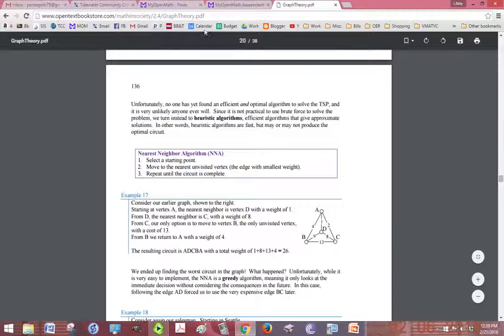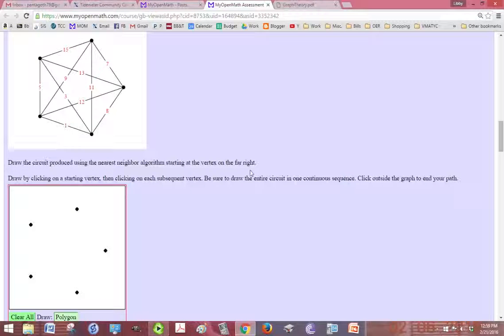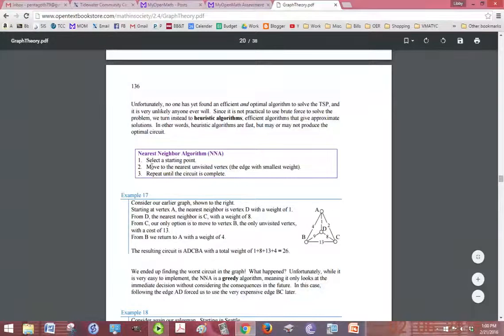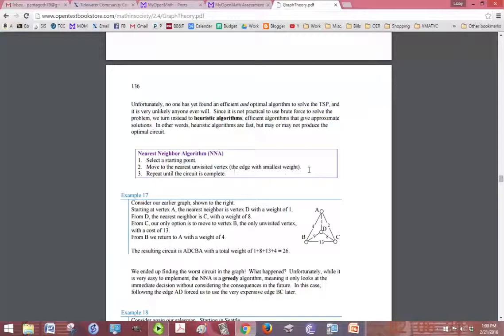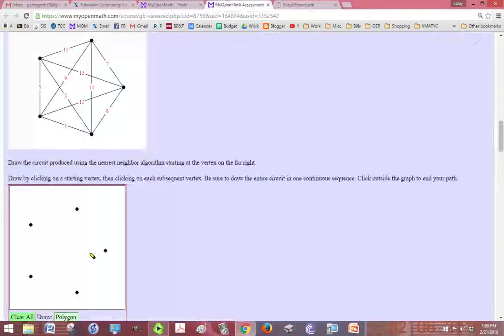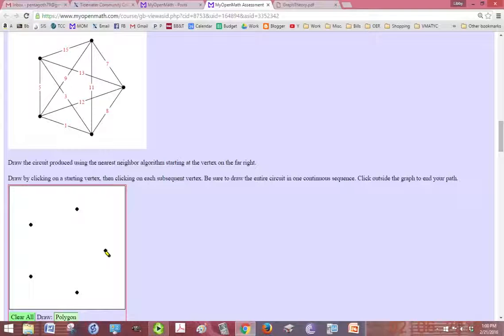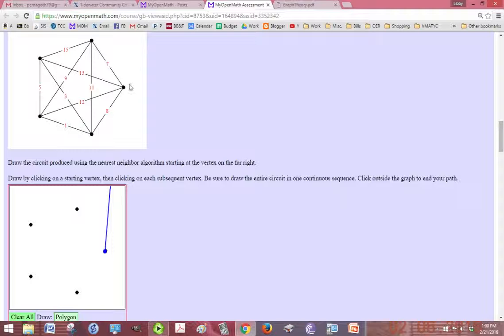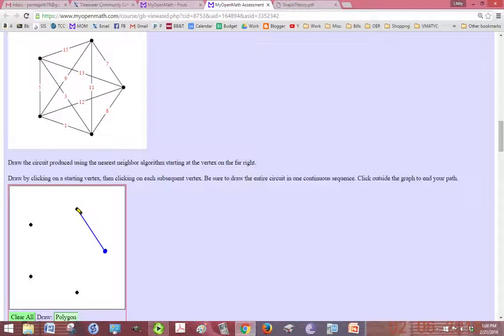MTH 152 Nearest Neighbor Algorithm